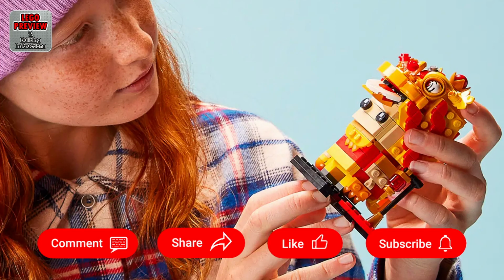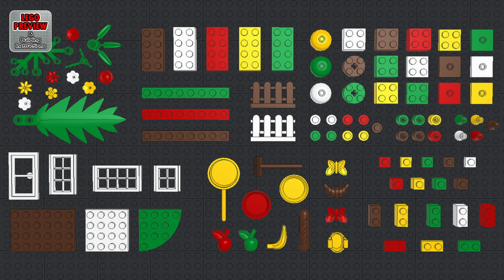PREVIEW: 40540, LEGO Brickheadz, Lion Dance Guy​ & Building Instructions! LEGO 2022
Today we bring you a preview of the LEGO Brickheadz, Lion Dance Guy and its building instructions.

Here you will find complete instructions for assembling the LEGO Brickheadz Set 40540, Lion Dance Guy.

The LEGO Brickheadz 40540, Lion Dance Guy, is a vibrant and beautifully decorated model inspired by the traditional Chinese lion dance. Standing at approximately 4 inches tall, this seasonal Chinese New Year-themed addition to the Brickheadz lineup is a must-have for collectors and enthusiasts alike. The set features a movable mouth to change the lion's expressions, along with two drums and a red lantern, adding to its cultural authenticity and play value. The colorful design, accentuated with splashes of red, makes it an attractive and desirable addition to the Brickheadz range. Priced at an affordable range, it offers great value for its quality and uniqueness, making it a compelling choice for anyone looking to add a touch of tradition and fun to their LEGO collection.

00:00 - PREVIEW: LEGO Brickheadz - Lion Dance Guy - LEGO Set 40540
01:29 - Tips for an easier building
02:07 - Building instructions